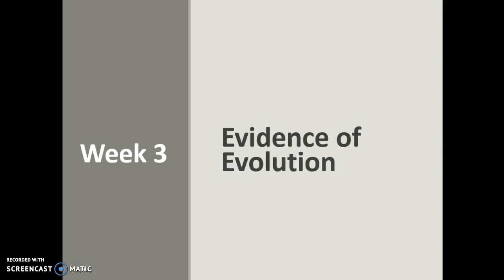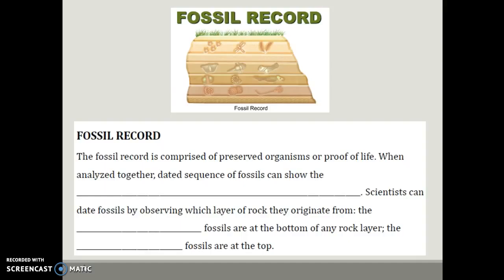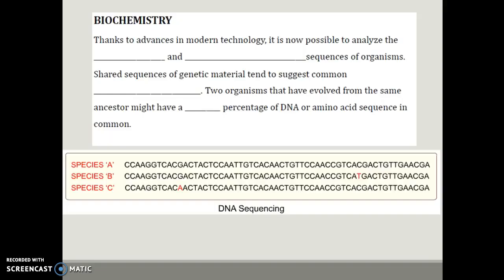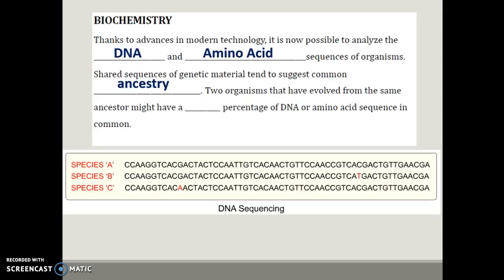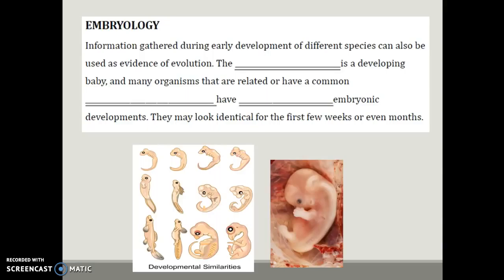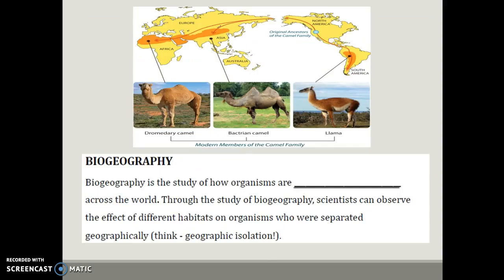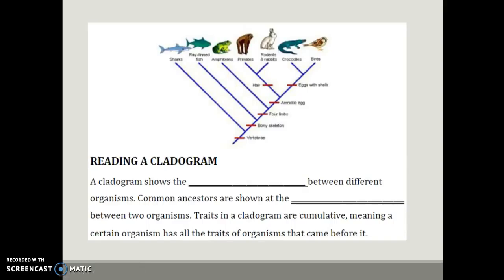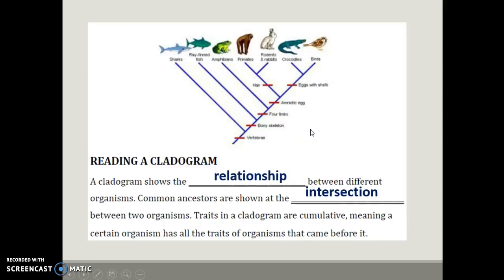STAAR Evidence of Evolution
Video notes on Evidence of Evolution